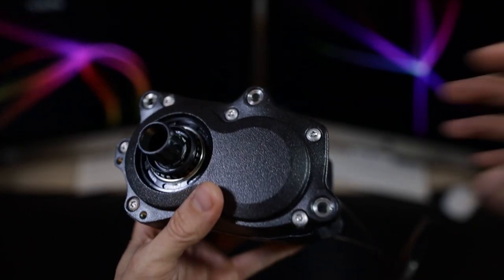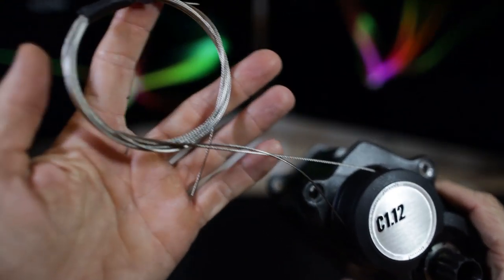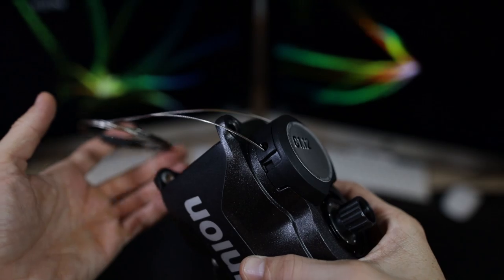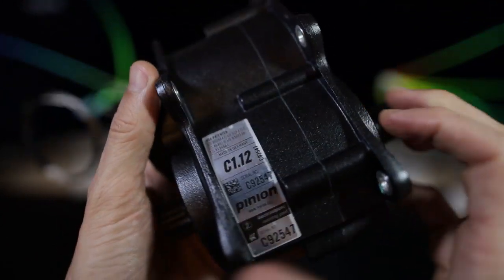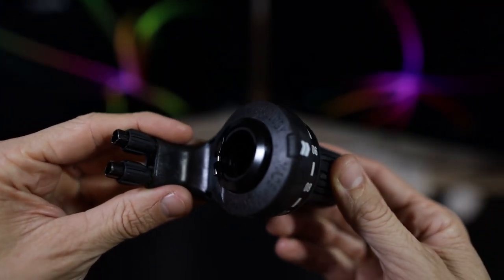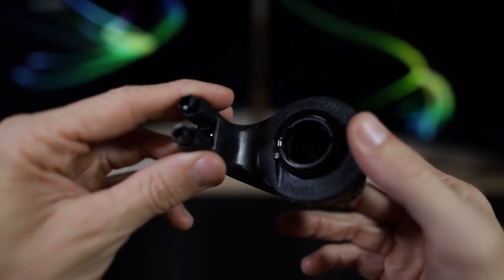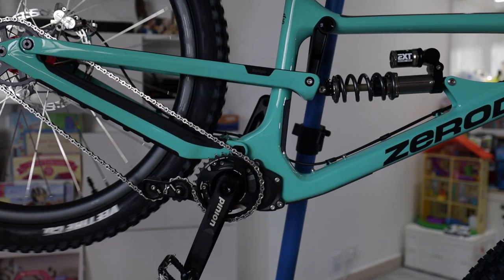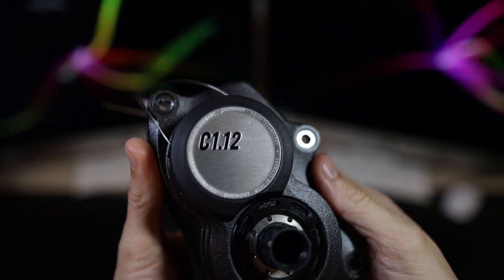Pinion Gearbox Review for Enduro MTB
This review is for the Pinion 12 Speed Gearbox specifically for Mountain Bike use.

To view the full specs of the Pinion Gearbox